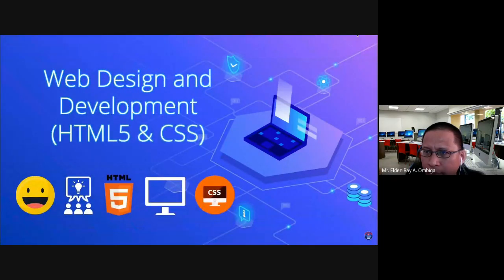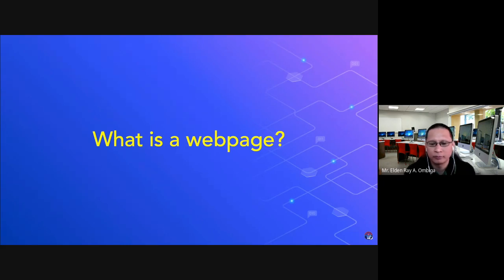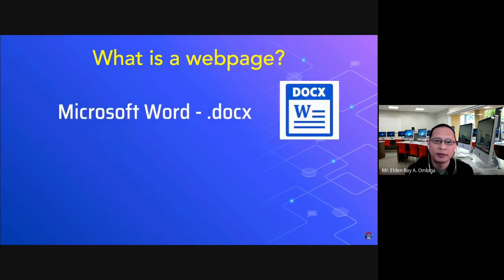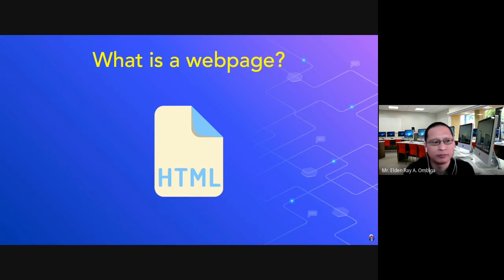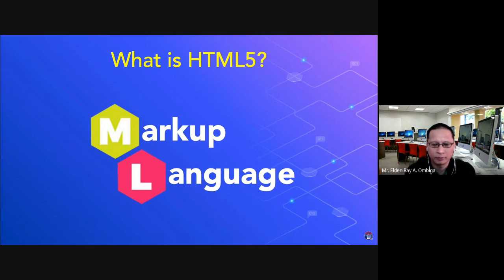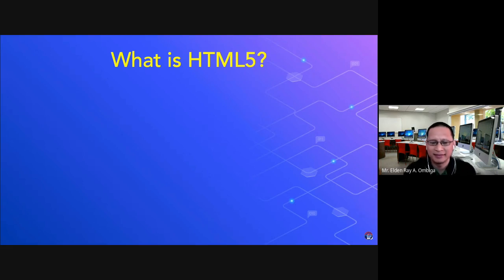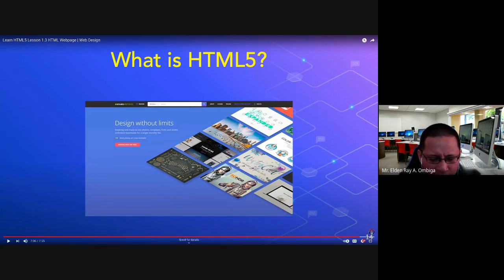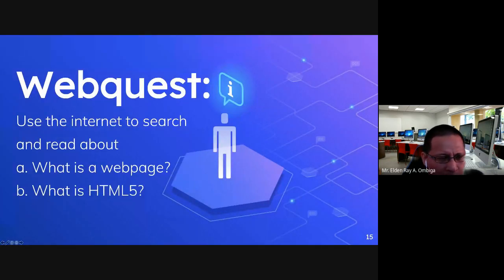COMPUTER I G9SR | IDENTIFY A WEBPAGE | 25 AUGUST 2021